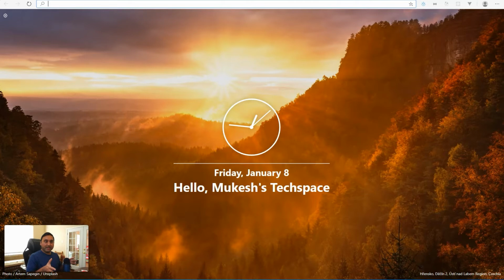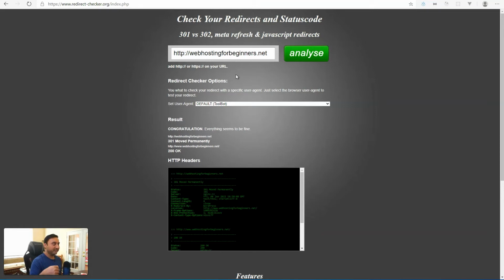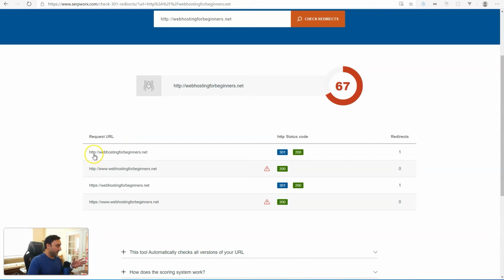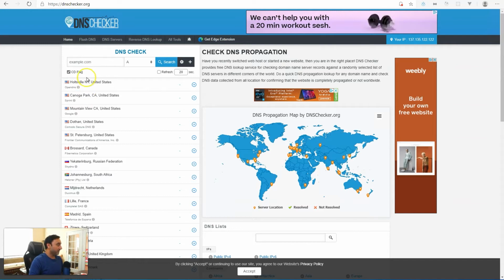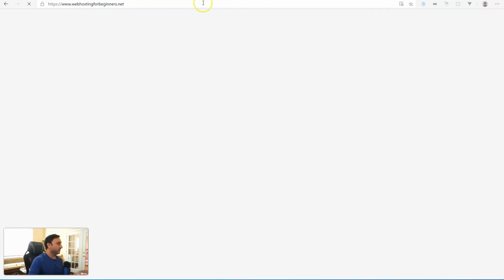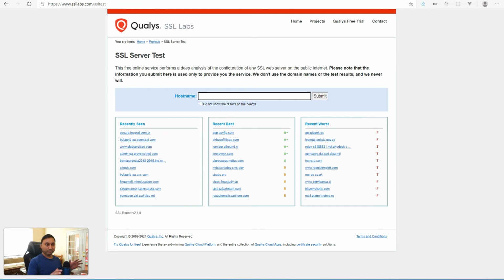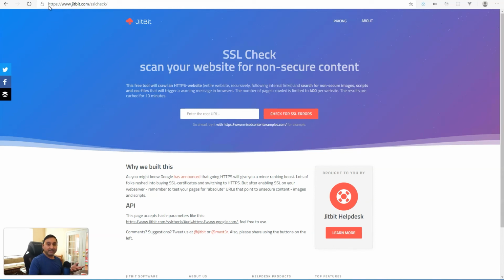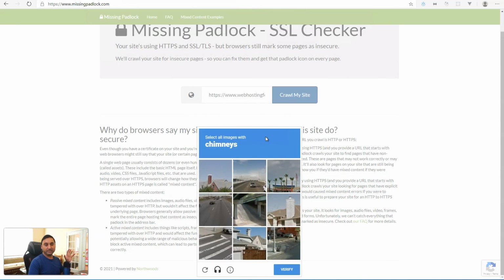5 Tools and Apps I use to debug webhosting issues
In this video I will show you 5 free tools and apps I use to debug and troubleshoot webhosting and website issues.

🔗 Tutorial details

⌚ Video Timestamps

00:00 - Intro
01:45 - 1. Redirect Checkers
05:28 - 2. DNS Propagation Checkers
08:02 - 3. Network Inspector and Request/Response Header in Dev Tools
10:18 - 4. SSL Certificate Tester
11:40 - 5. Mixed Content Checker

📹 About Channel

👩‍🏫 LEARN FREE

Join Skillshare Today and Get Two Weeks of Premium Tutorials for FREE

📷 My Gear